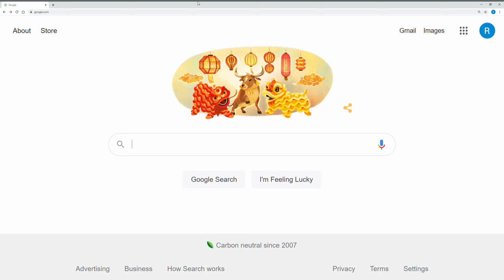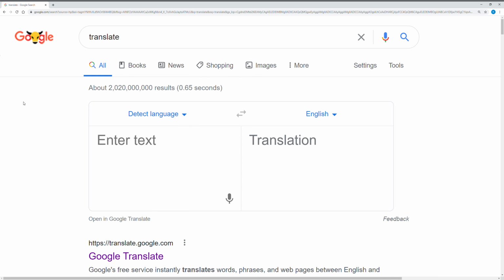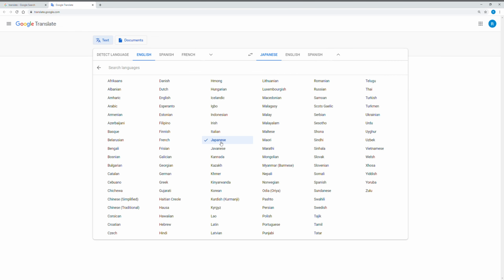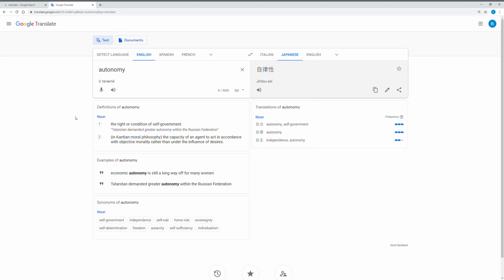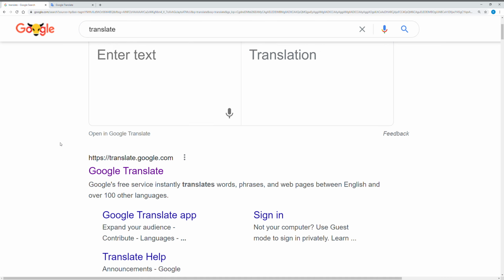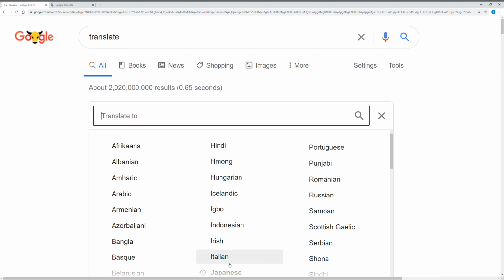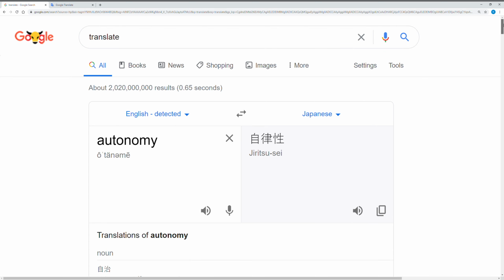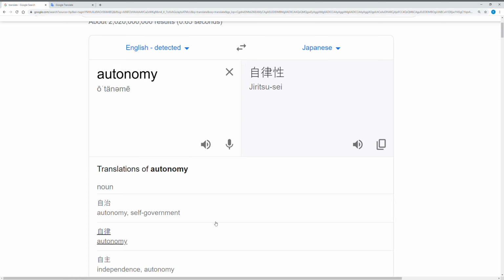Translate Google Japanese English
Translate